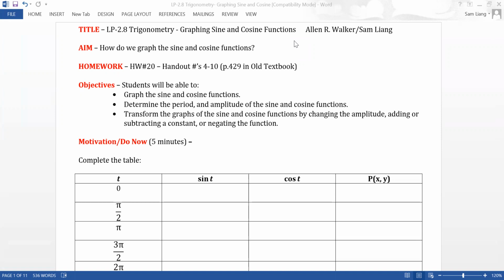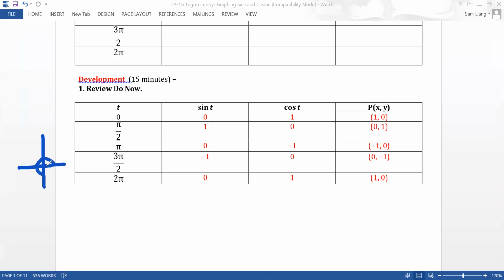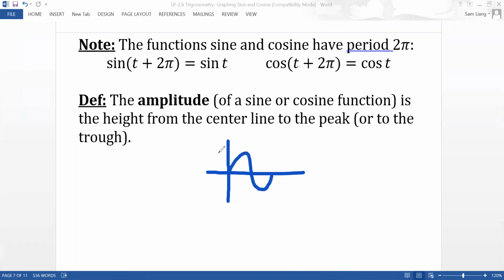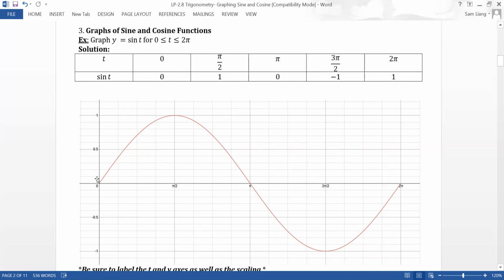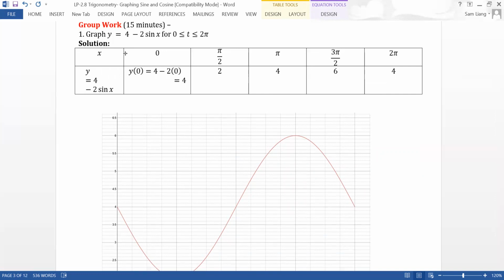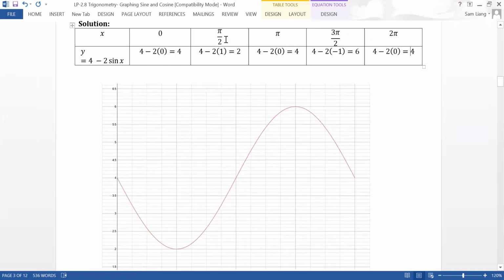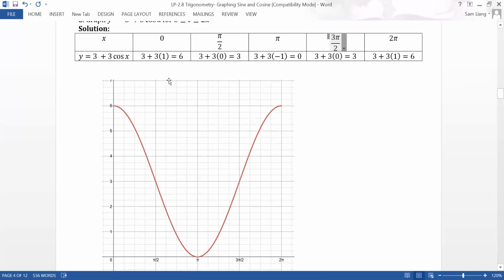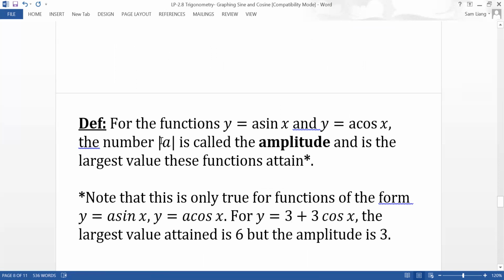2.8 Graphing Sine and Cosine